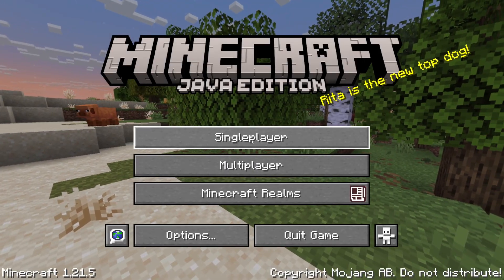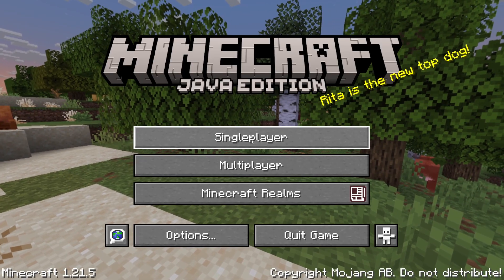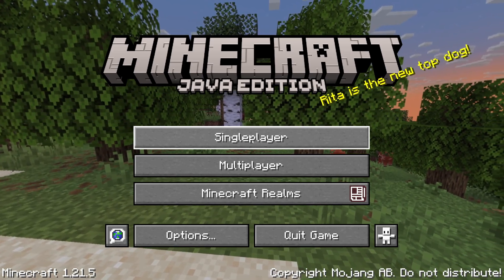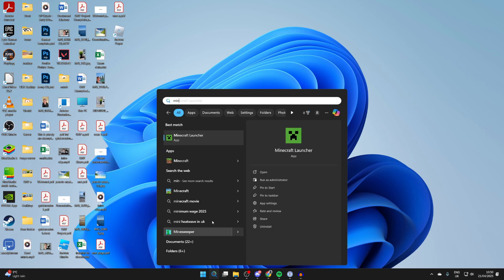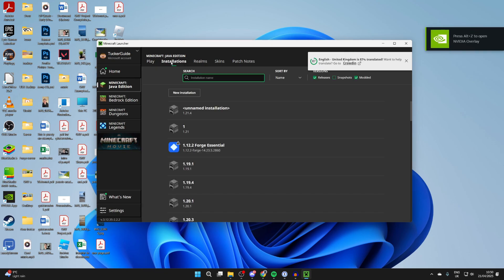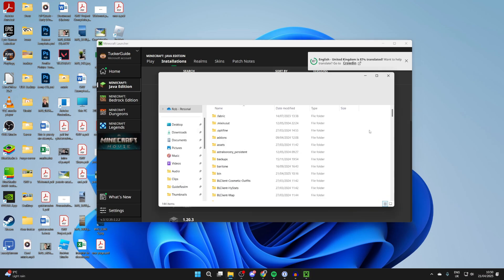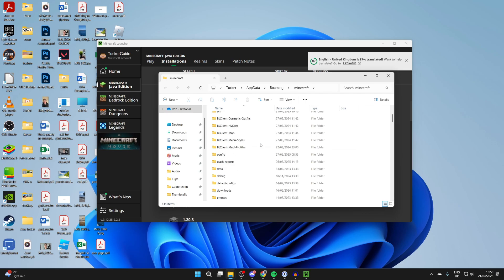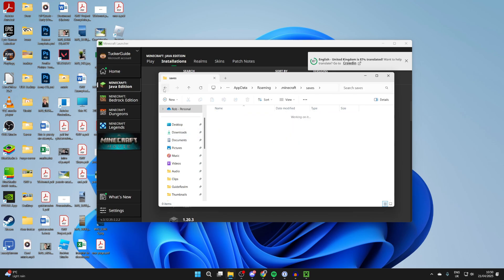How To FInd Minecraft Folder - Full Guide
Learn how to find minecraft folder and files in this video.

GuideRealm